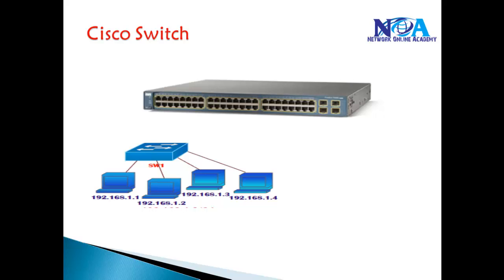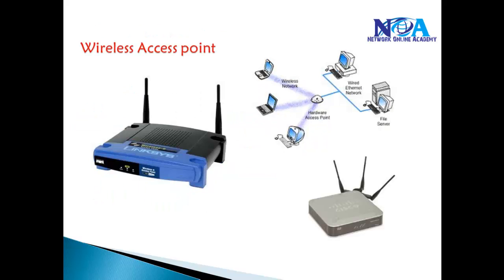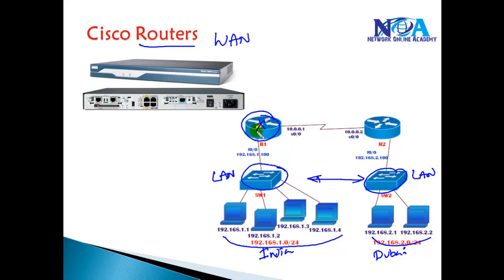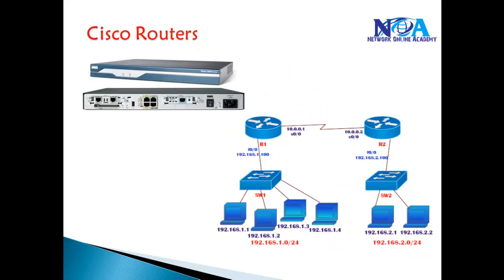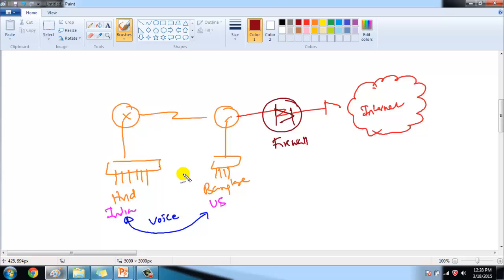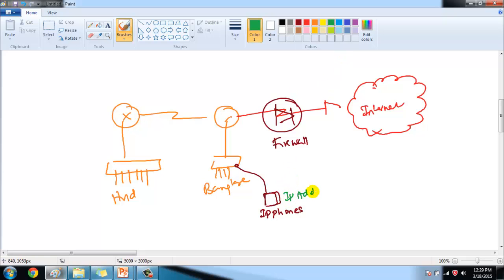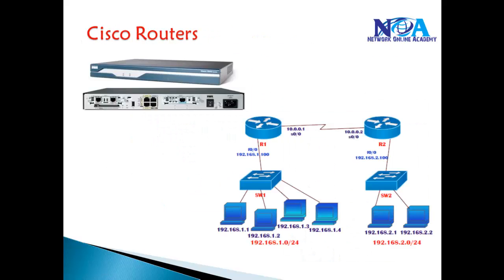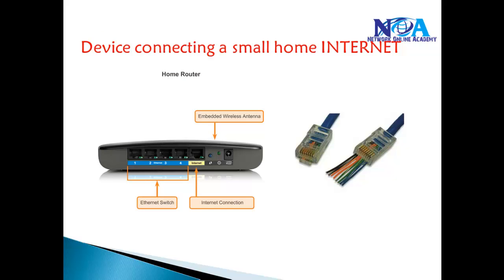Network Devices - Video By Sikandar Shaik || Dual CCIE (RS/SP) # 35012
Network devices are components used to connect computers or other electronic devices together so that they can share files or resources like printers or fax machines. Devices used to setup a Local Area Network (LAN) are the most common type of network devices used by the public. A LAN requires a hub, switch, router